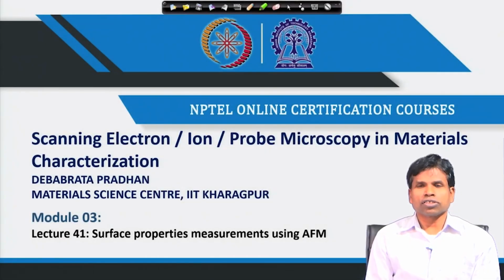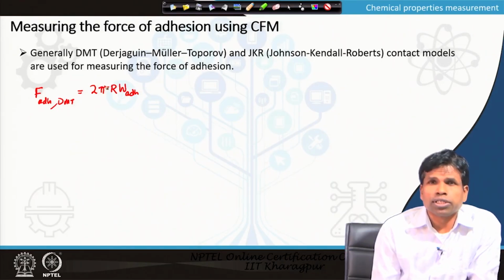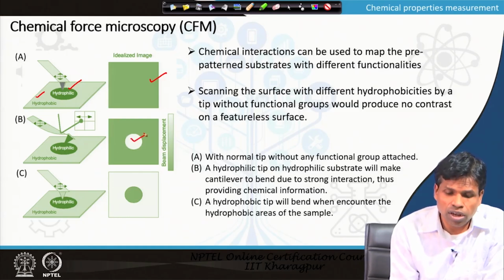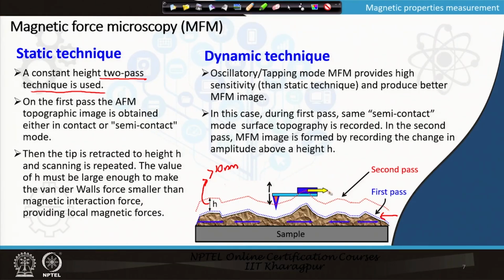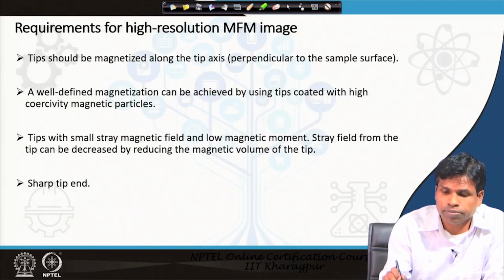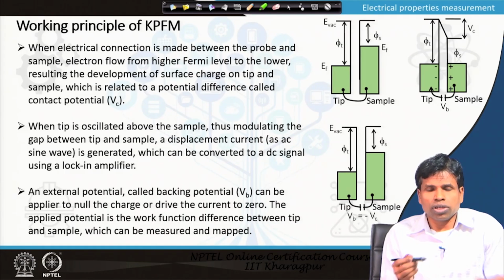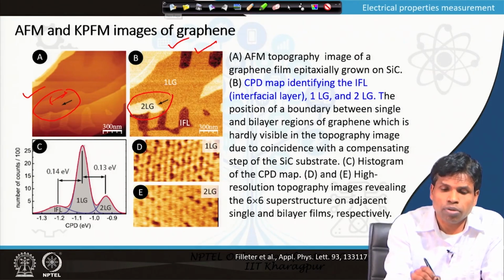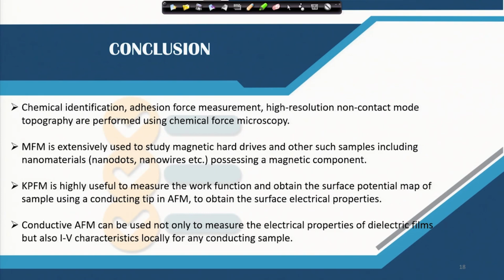Surface Properties Measurements using AFM